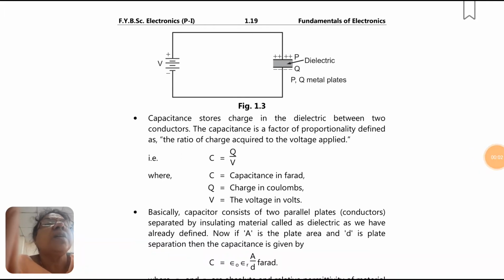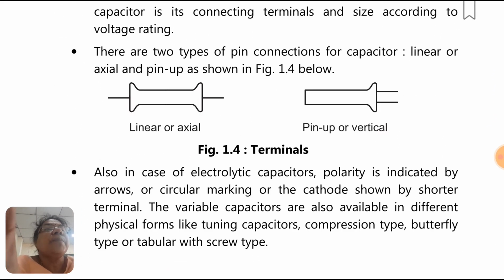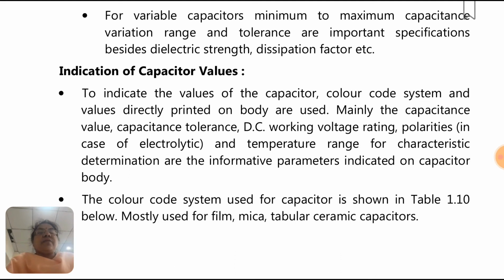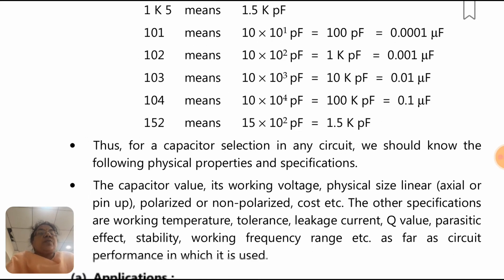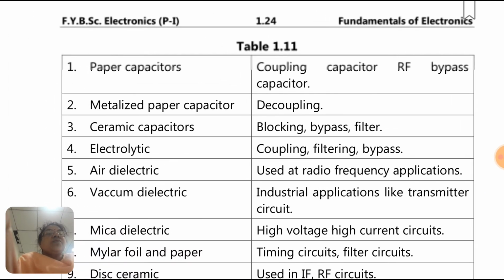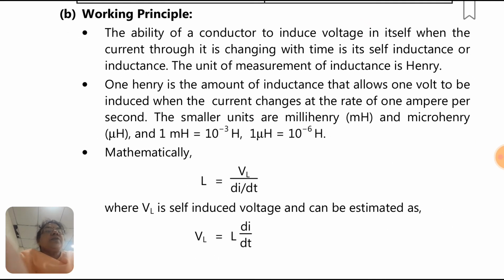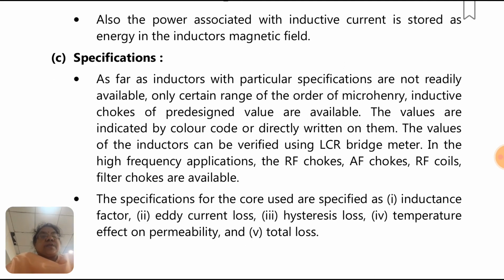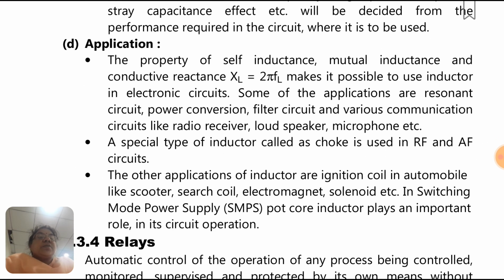BSc| EL111,Capacitors,Inductors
This is educational video for Bsc Physics ,Electronics, Computer Science It contains types of Capacitors and Inductors ,working principles ,specifications, Applications